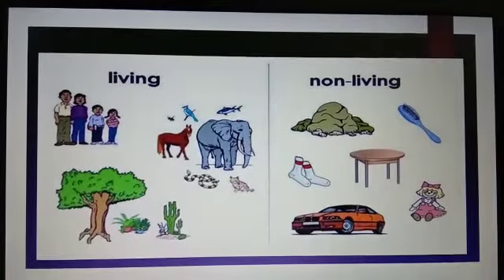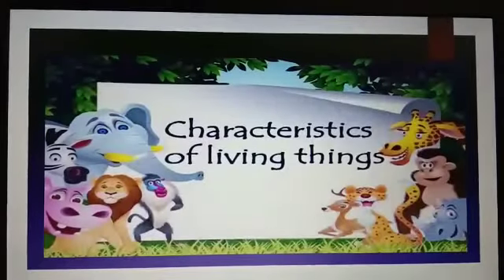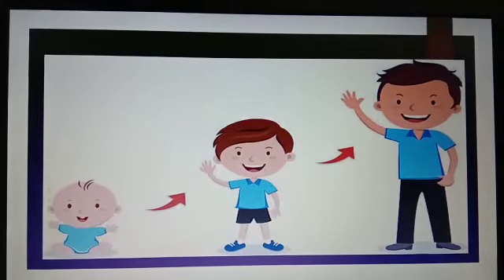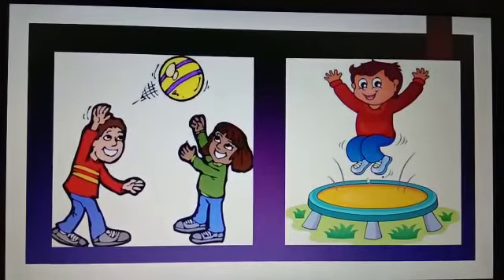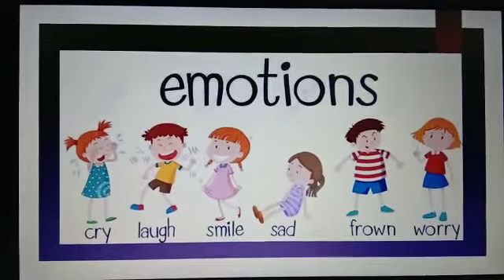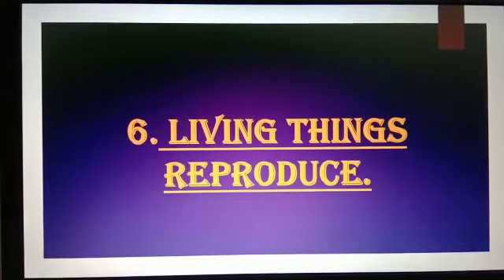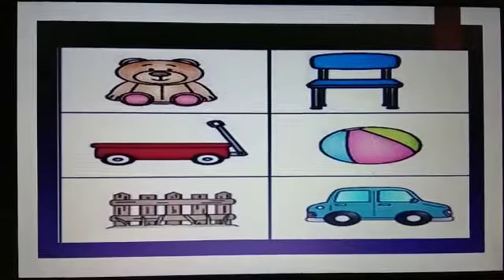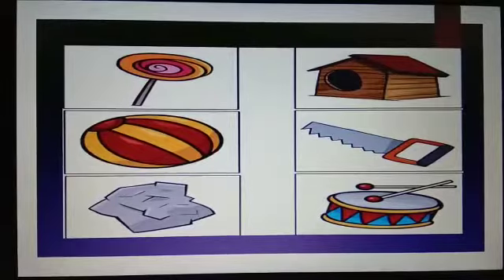Class II EVS Lesson 6 LIVING AND NON LIVING THINGS Part -2